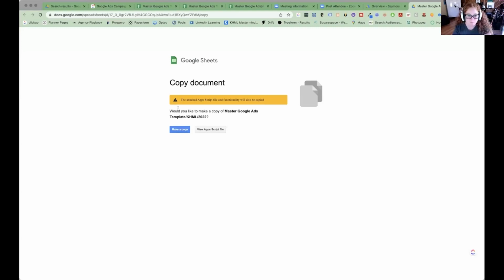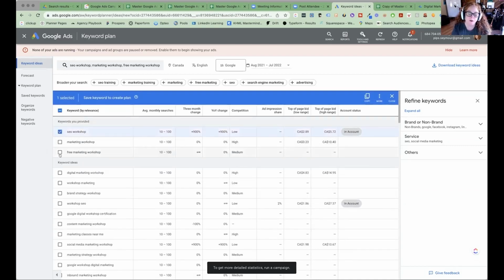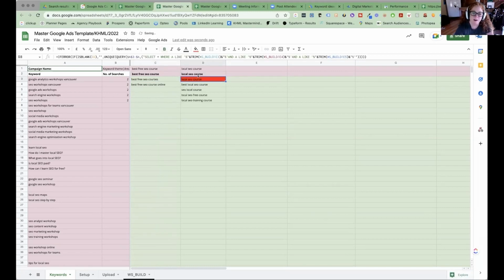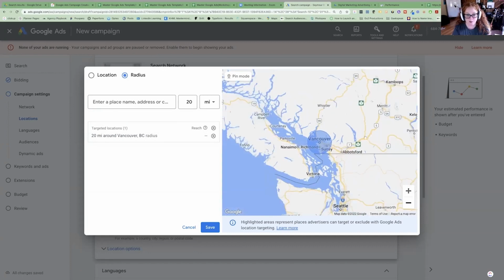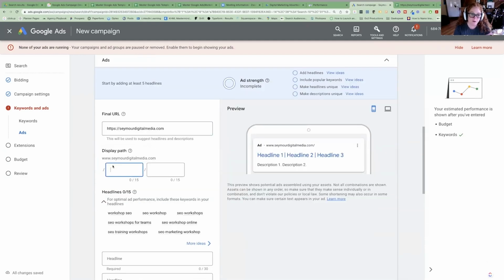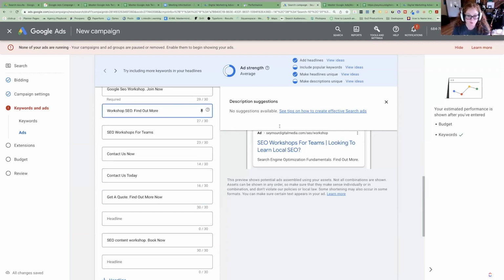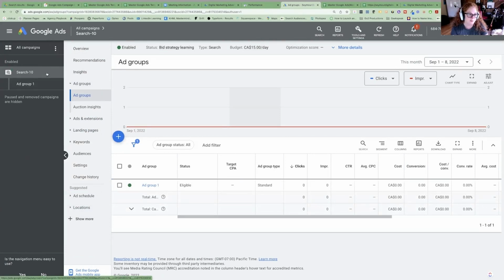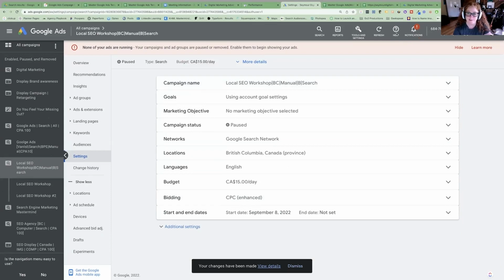Live Class | Google Ads | Create A Campaign Class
A live KnowHow Marketing Lab class on creating a Google Ads campaign.

Write your ad and see how it looks on Google with our free Google Ads Preview Tool